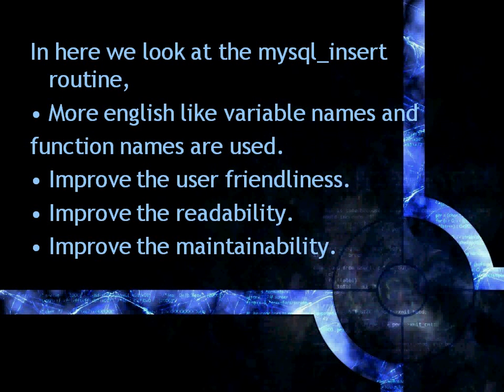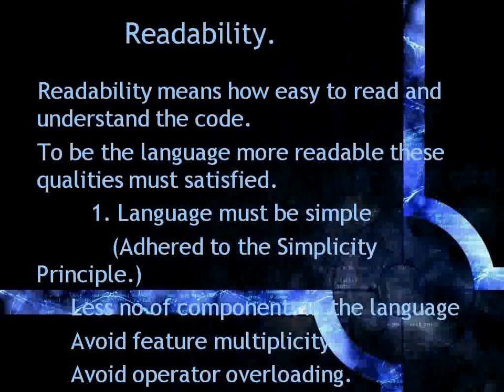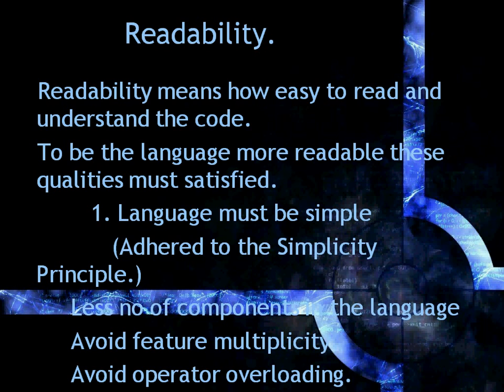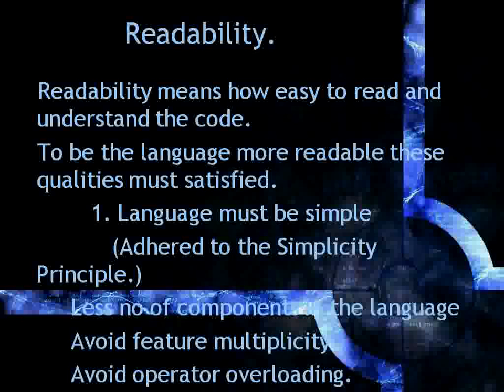Introduction To The MySql Source Code-part2.flv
next-- part 3